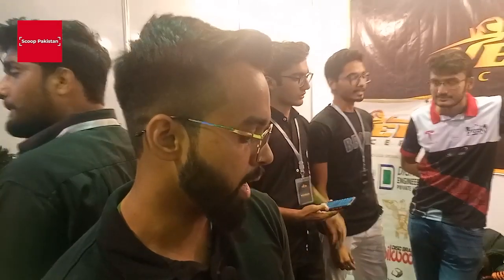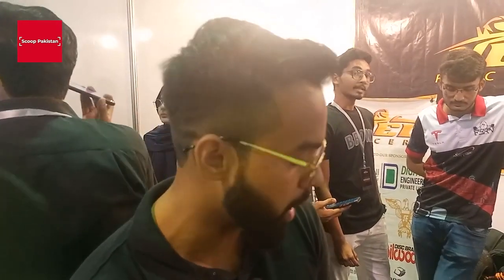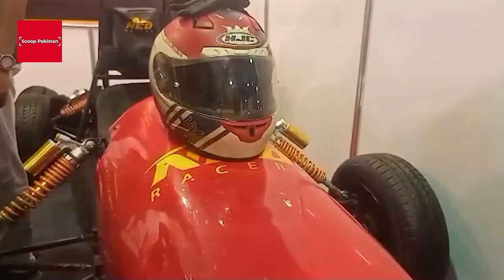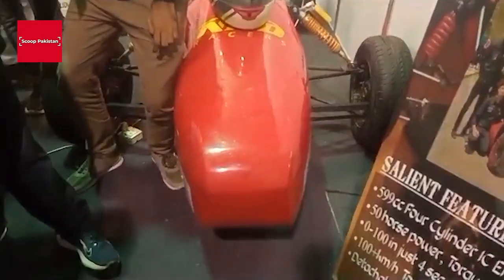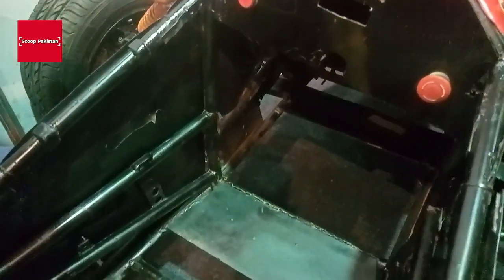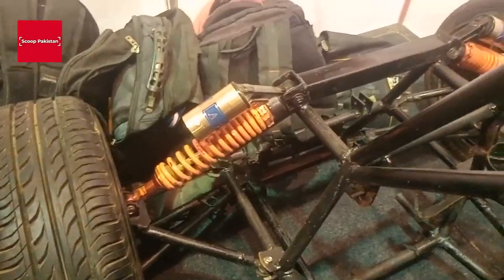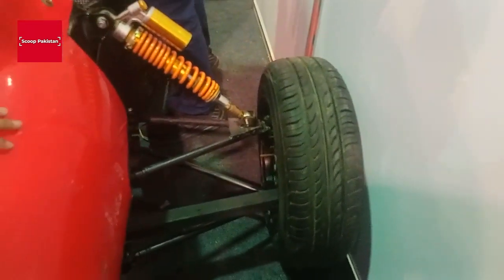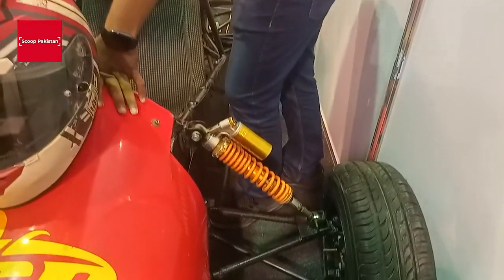Pakistani Youth's Racing Triumph: From Local to Global 🏁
Watch the incredible journey of Pakistani youth in the world of racing, from local tracks to global triumphs!